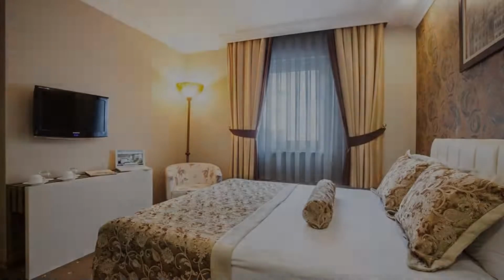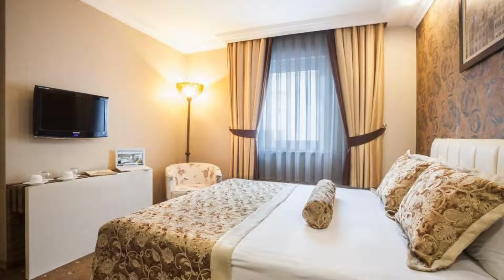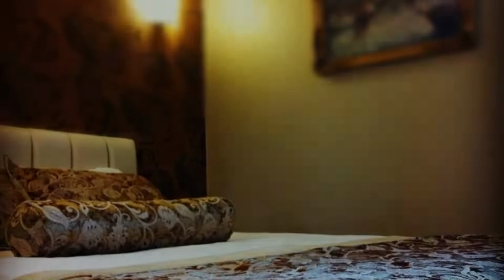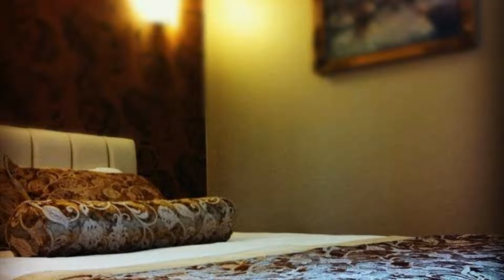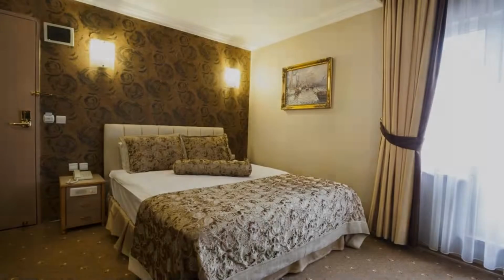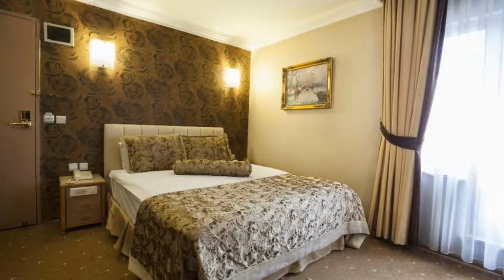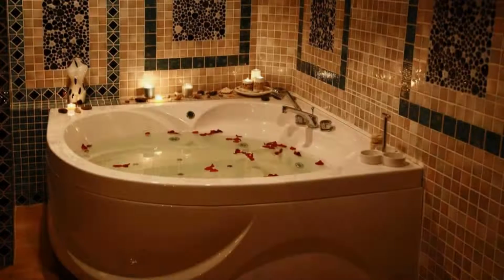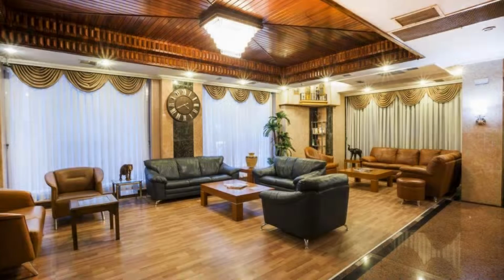Ankara Royal Hotel, Ankara, Turkey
About Property:
Located in Kavaklidere area of Ankara, this hotel is only 500 m from Grand National Assembly of Turkey. It has a gym and spa centre with a variety of skin and body treatments, massages, and an Epsom pool.
Decorated in soft colours, the rooms of Ankara Royal Hotel include an LCD TV, air conditioning, minibar and free Wi-Fi. All rooms have orthopaedic beds. Free toiletries are available in the bathrooms.
The day starts with a breakfast served as an open buffet. The à la carte r...
Property Type: Hotel
Address: Buklum Sk No: 37 Kavaklidere, 06650 Ankara, Turkey
Searching For
1. Ankara Royal Hotel - Ankara - Turkey
2. Ankara Royal Hotel - Ankara - Turkey Address
3. Ankara Royal Hotel - Ankara - Turkey Rooms
4. Ankara Royal Hotel - Ankara - Turkey Amenities
5. Ankara Royal Hotel - Ankara - Turkey Offers and Deals
Audio Credit:
Track Title: Reasons To Hope
Artist: Reed Mathis